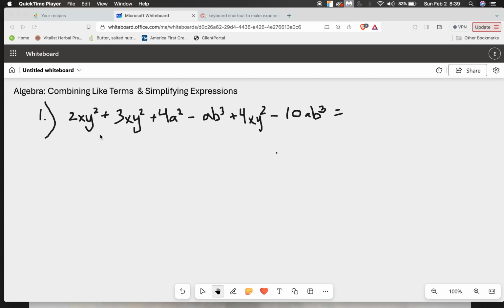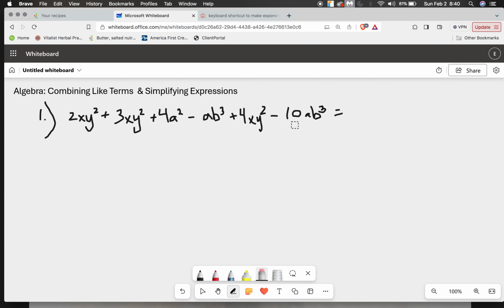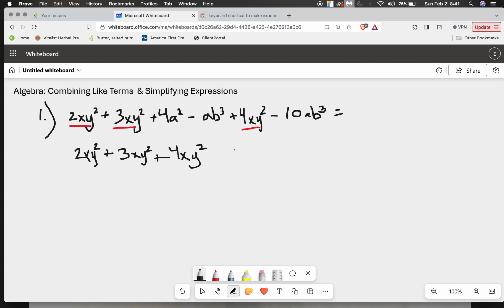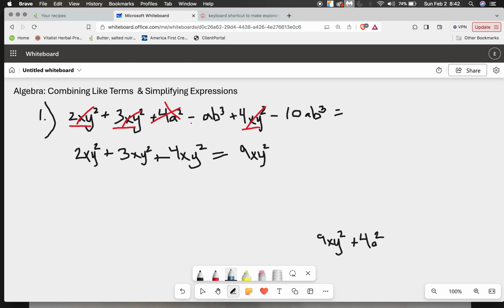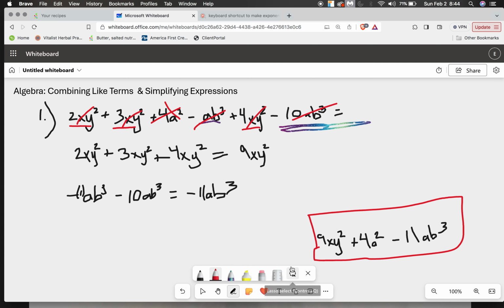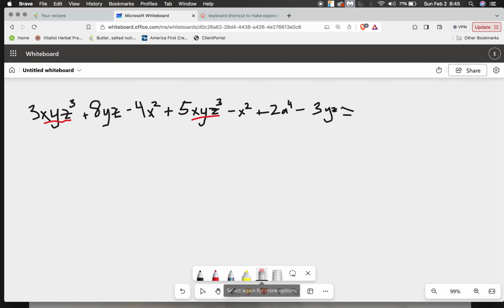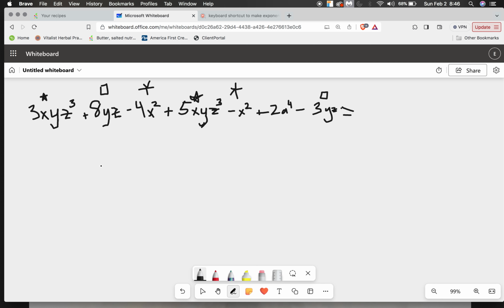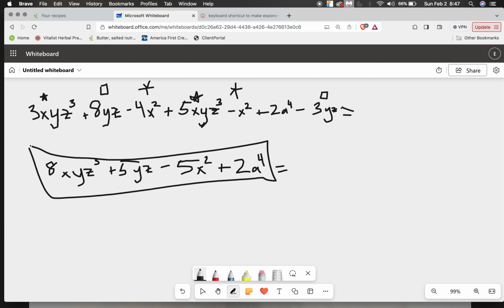Lesson 7 Simplifying Expressions